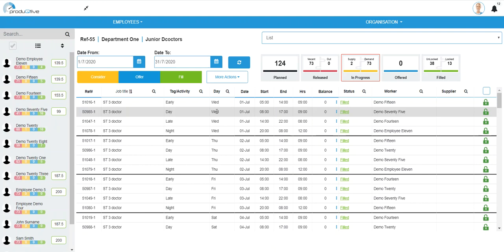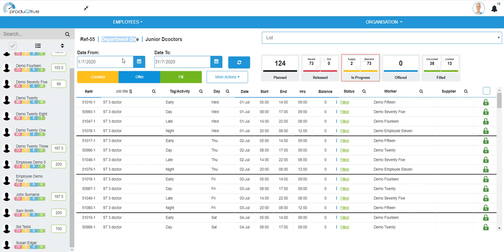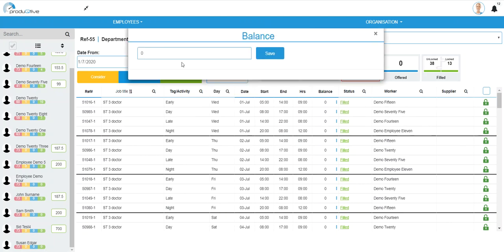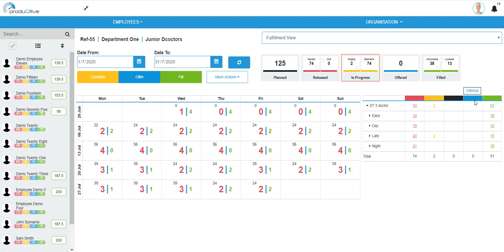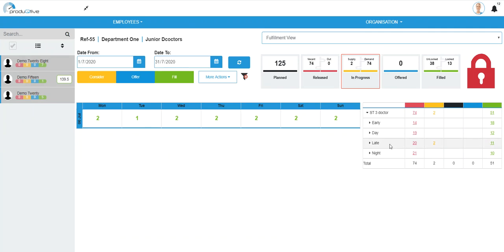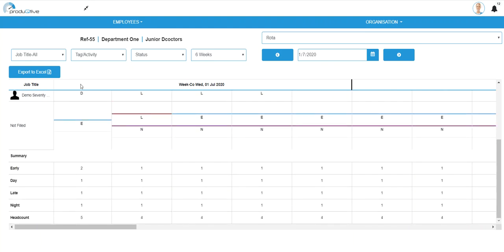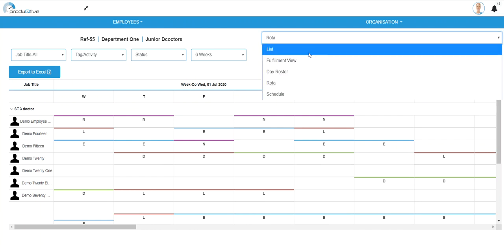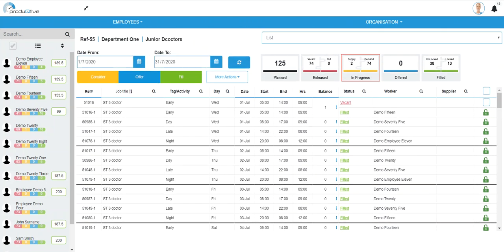Introduction to e-Roster by ProduQtive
Spending more time on delivering a service and less on figuring out how to best utilise your resources is what ProduQtive is all about. Our e-rostering module is easy to use and deceptively powerful. Packed with features and visualisation tools and supported by helpful people (not bots).